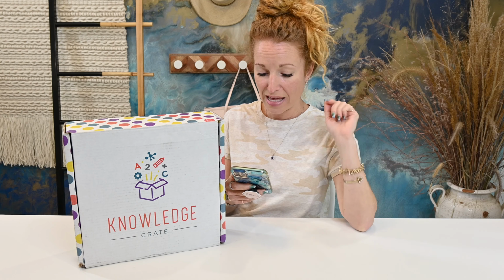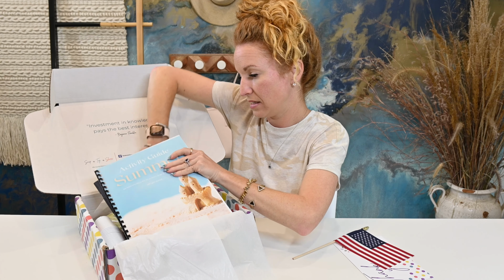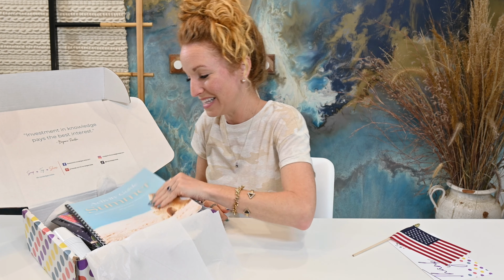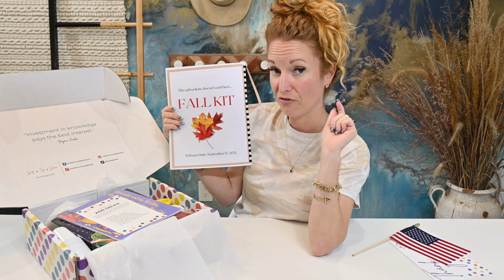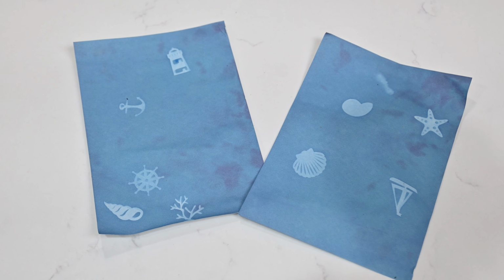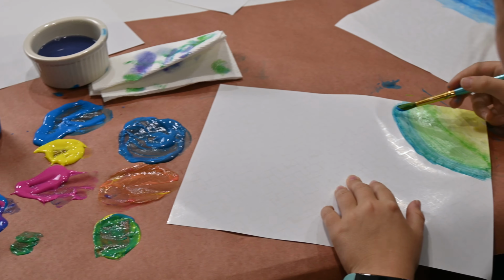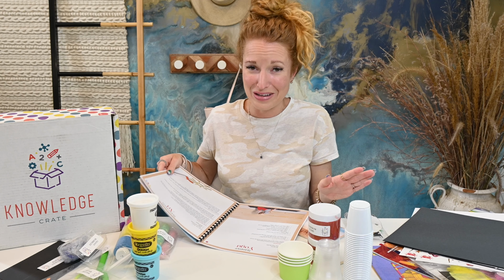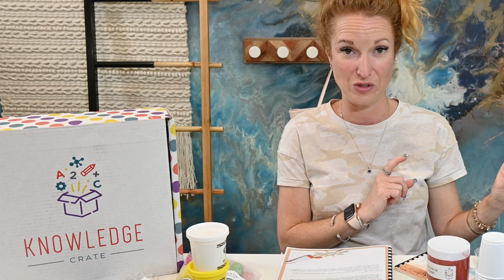Knowledge Crate Unboxing Summer 2021 Kid's Activities Kits *Highly Recommend*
This box has some great summer kids activities kits and toddler sensory activities making it easy to entertain a toddler.

Knowledge Crate (used to be Endless Mountain Learning Center box)
  Frequency: quarterly
  Price: $87.00 or $348 for the year

Itemized Items in Knowledge Crate:
  - 6-18 activities
  - 3 books
  - an activity guide
  - all the materials you need to complete the activities (unless a fresh ingredient is needed, in that case it will be noted in the guide for you).

Good To Know:
2 Box Options: Pre-School 3-5 yrs &  School Age 6-10 yrs (show in video here)
Add on Option for larger families.
Their kits are designed to keep your little one learning and exploring all throughout the season. Each activity has been created with 5 parts to help you move through the activity. At the end of each lesson we add extension activities to keep the learning going.

How Kids Learn Through Play: They believe in getting children back to basics. Introducing them to creativity and imagination. Not only does it teach them how to be creative but it also allows them to build skills that help with:
  - determining what their likes and dislikes are
  - socializing appropriately with other
  - making choices
  - exploring new ideas and concepts that they may have
  - been nervous to try
  - self confidence

Knowledge Crate’s method is technology free. This is not because they do not believe in technology, it’s actually the opposite. They love it. But we know kids get enough of it outside the classroom so while they’re doing the activities, they “unplug” and return to natural play.

Interested in having your products showcased, mail them to